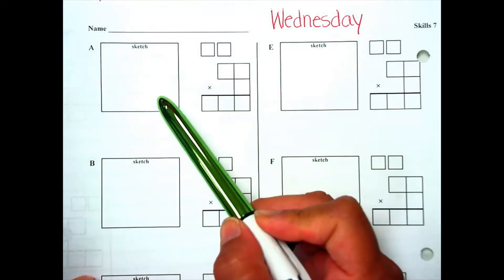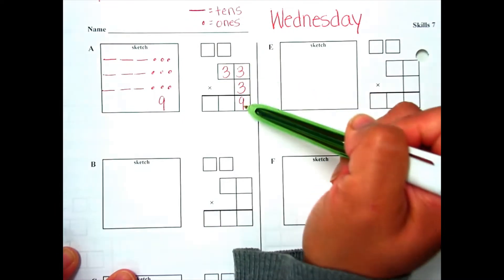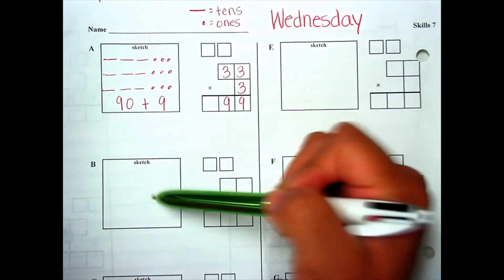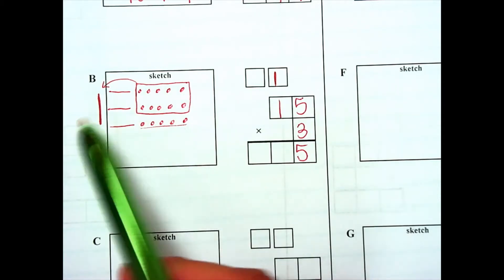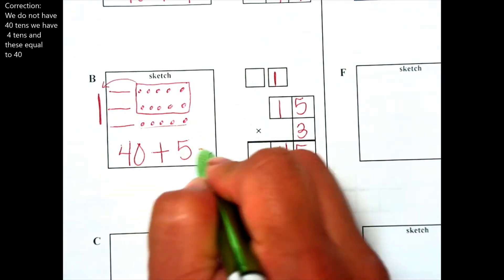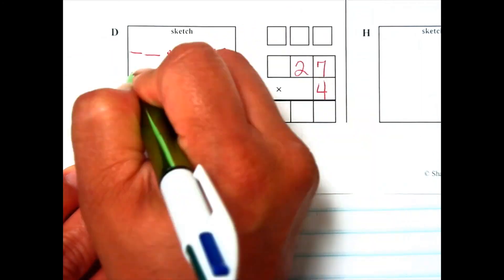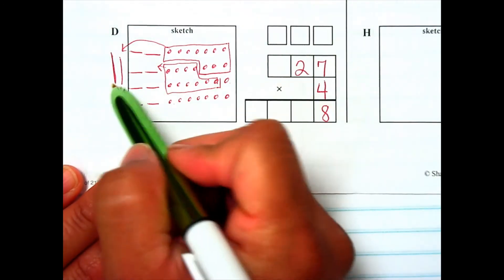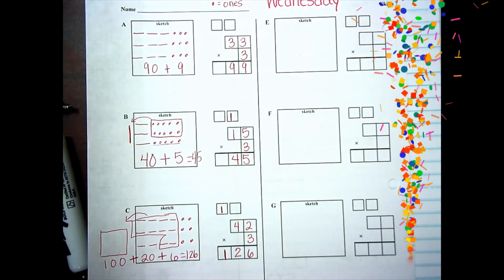Skills Multiplication Day 3